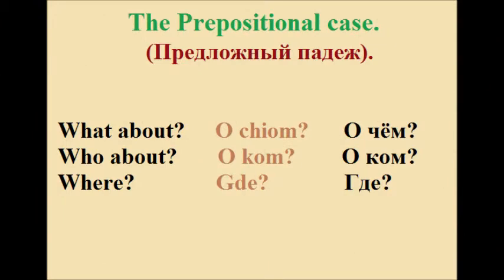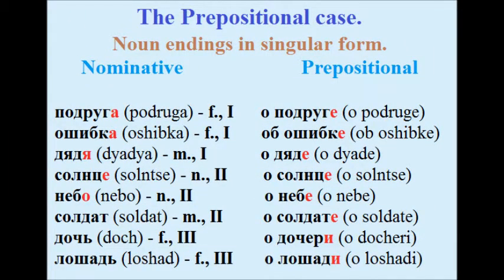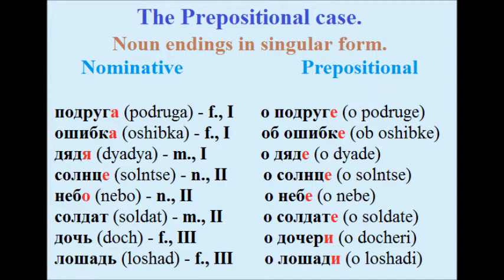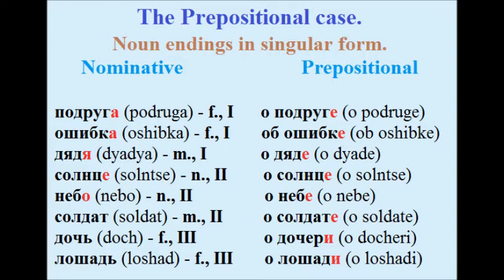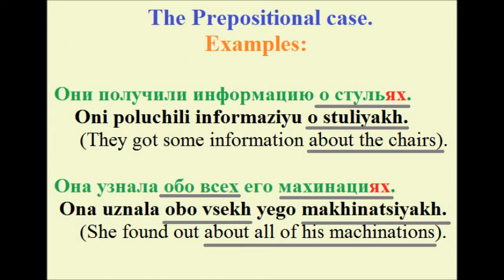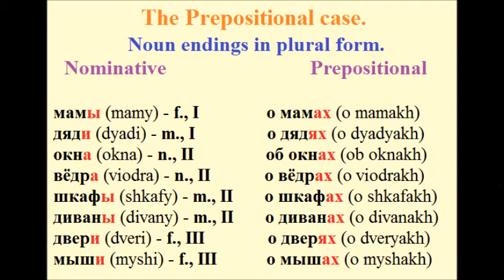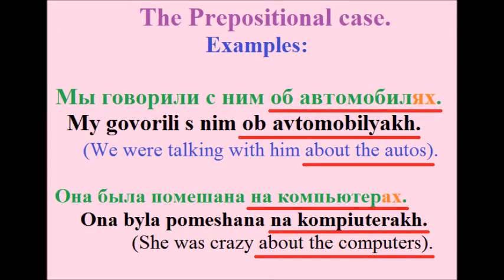Lesson #18 The Prepositional Case